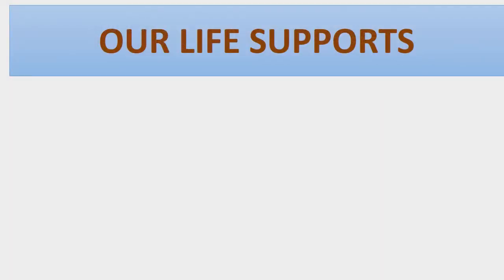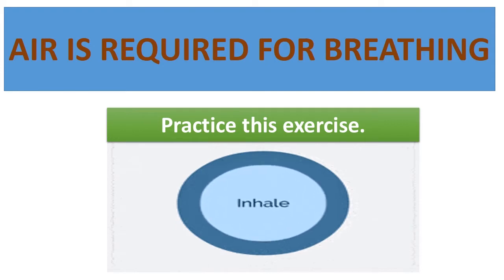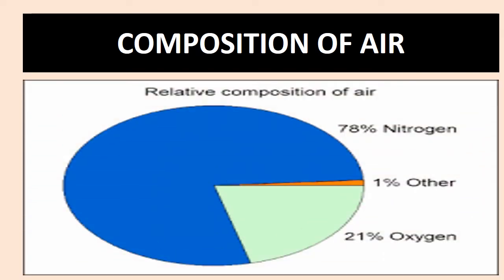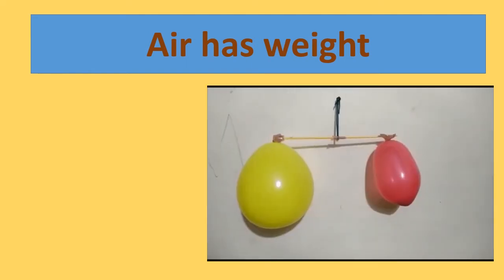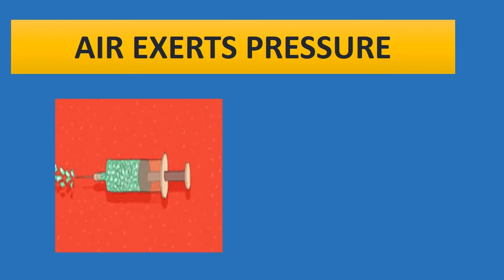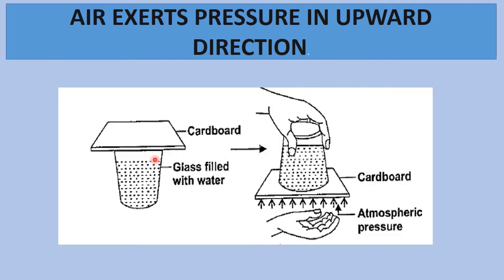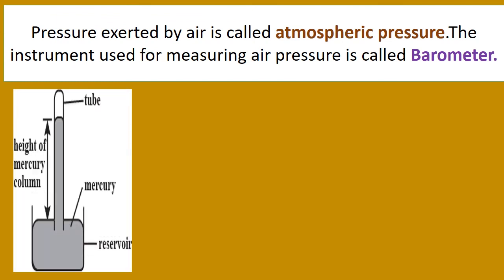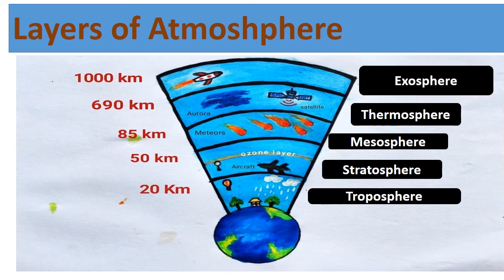Class V Science Ch 12 Our Life Supports Part 1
By: K Archana